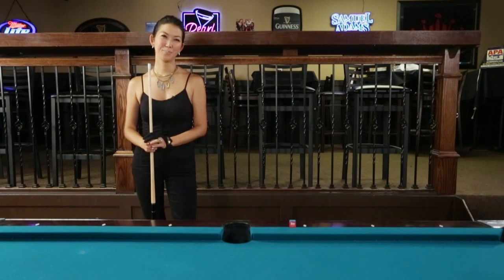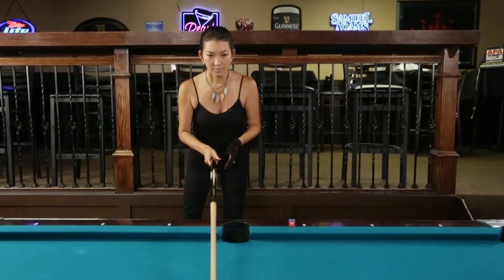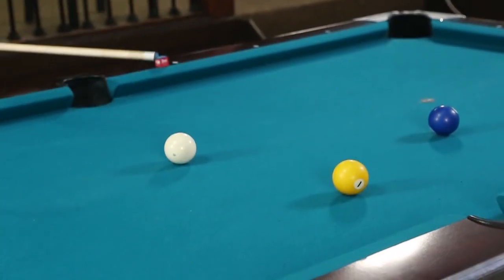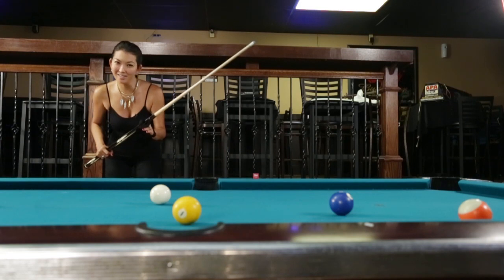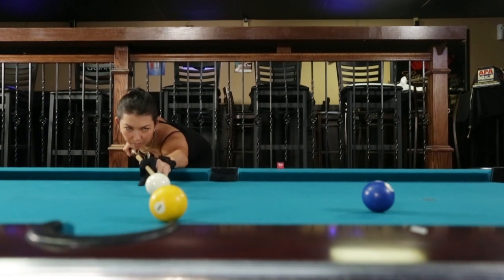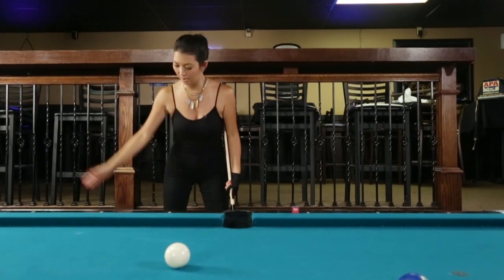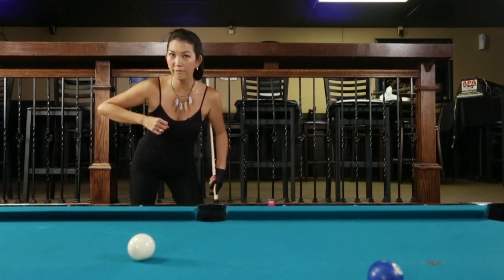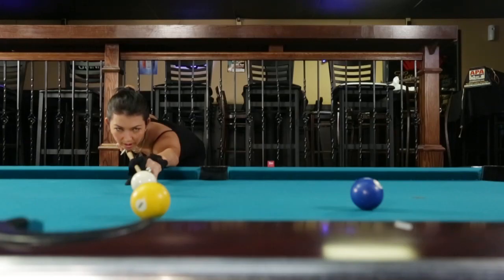Jeanette Lee Pool Lessons and Billiard Instruction - Shooting System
- Instructional segment from APA spokeswoman "The Black Widow" Jeanette Lee covering the shooting system.